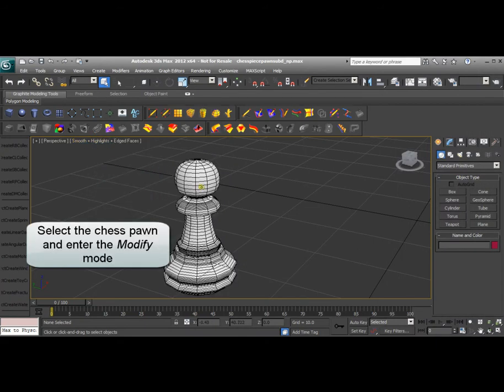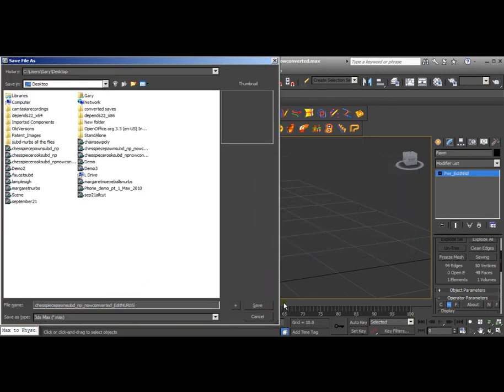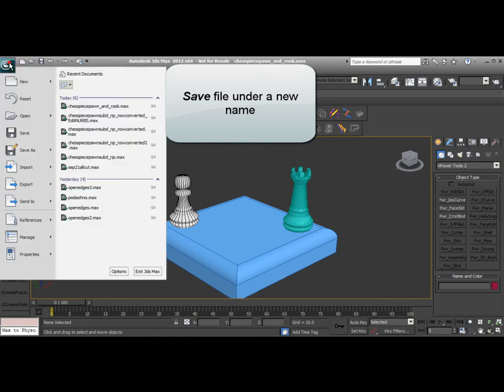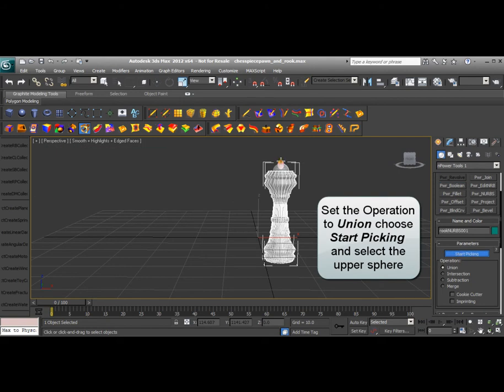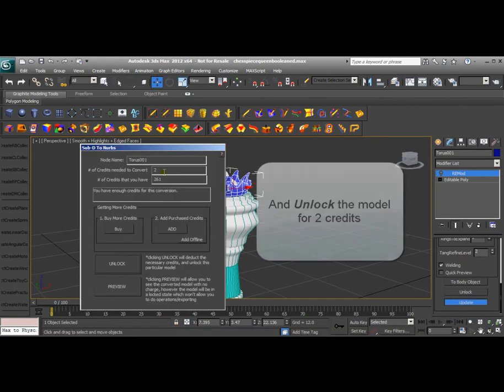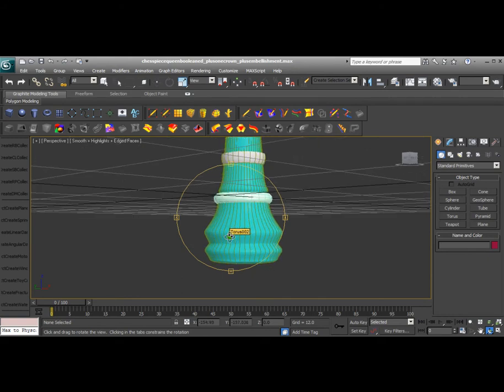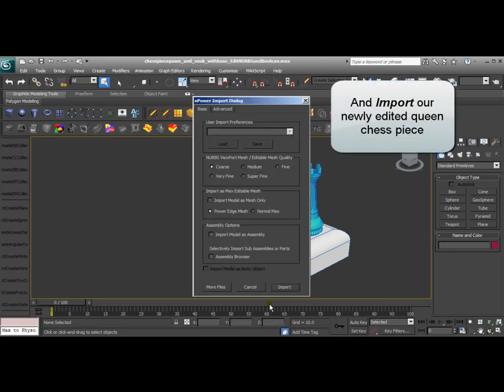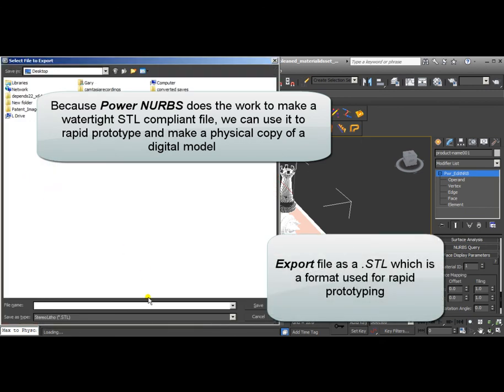Tutorial: Convert Polygonal models into CAD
-Convert Polygonal Models into Precise CAD Models
-Export and Import Models as Valid Solids into a CAD system
-Edit with Power NURBS